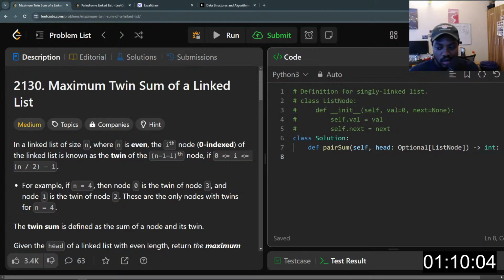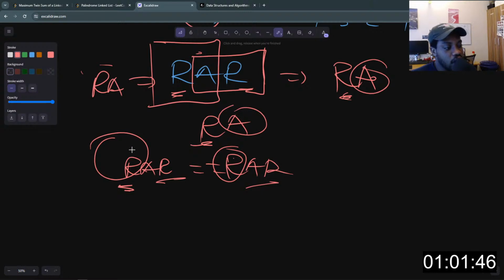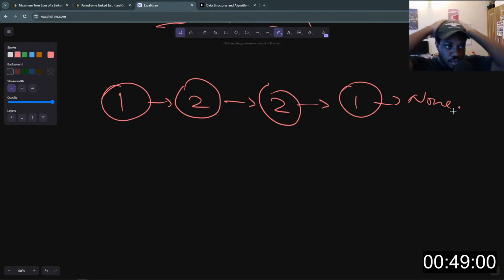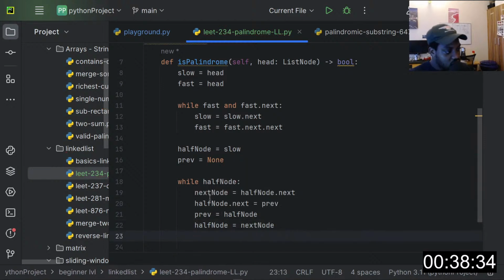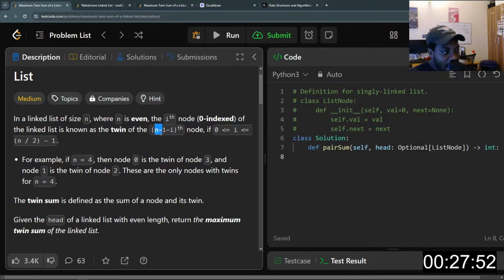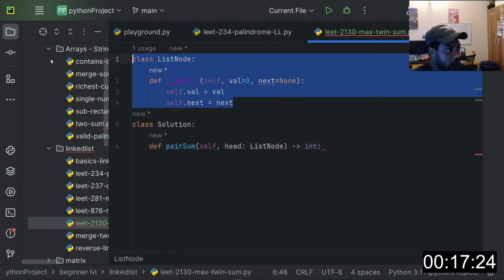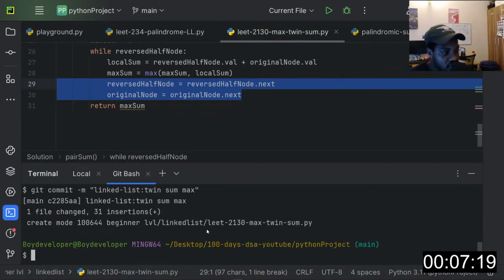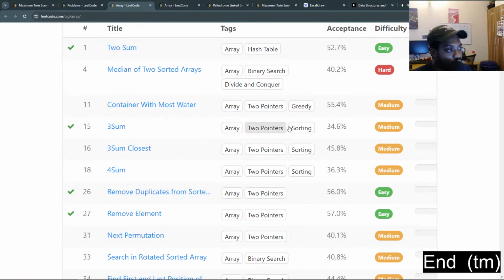DAY 40/100 - 100 DAYS OF STUDYING DATA STRUCTURES AND ALGORITHMS - LinkedList, Pointers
REVISION:
- How to implement a Linked list
- How to print a linked list
- how to reverse a linked list